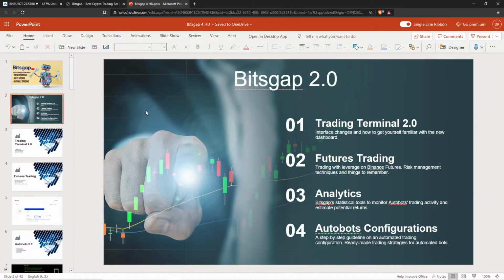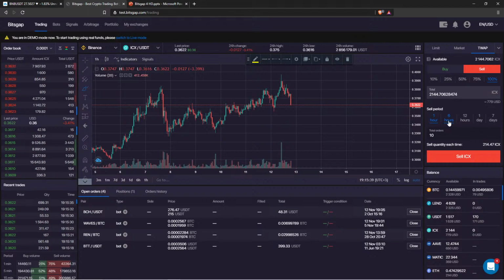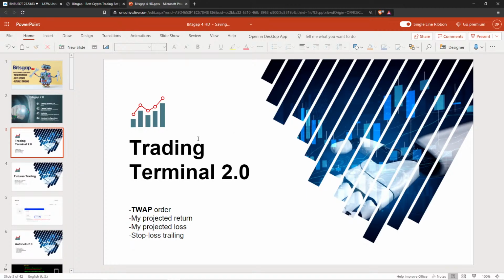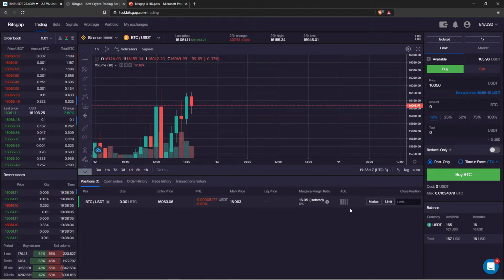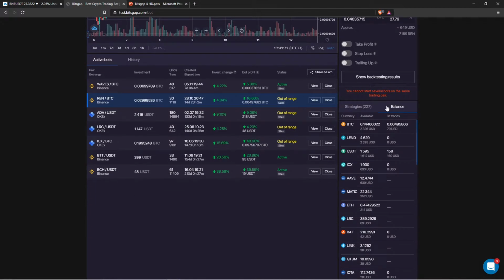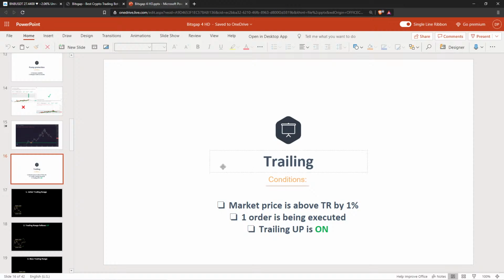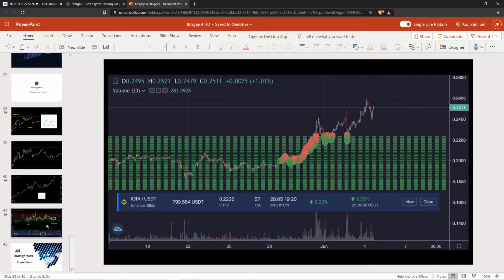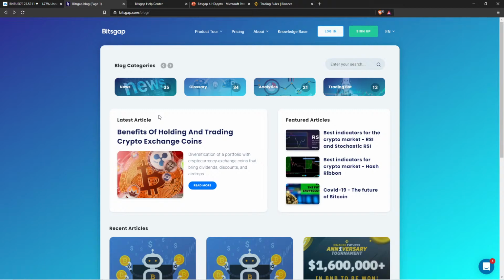Automated and Spot Cryptocurrency trading with Bitsgap 2.0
Time to keep up with a rising market! There is an automated solution that can work for you! Bitsgap’s Automated Trading Bots powered by a high-frequency trading algorithm to maximize the overall return 24/7.

Consistency, security, diversification. Join our next free webinar to learn how to beat the market with newly released automated trading instruments:

1. 3 Technical analysis tips for launching bots.
2. Risk-free trading mode to discover own Spot and Automated strategies.
3. Bitsgap’s statistical analysis for trade ideas.
4. Unique trading instruments to outperform the market.
5. Investment change VS Bot profit.
6. Built-in auto loss minimization in case of a falling market.
7. Bitsgap 2.0 main features and overview.